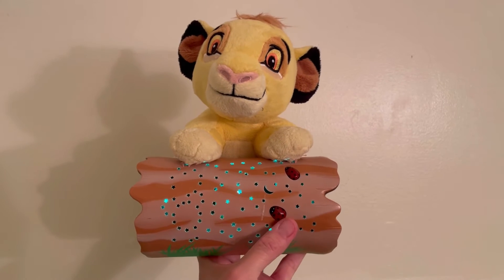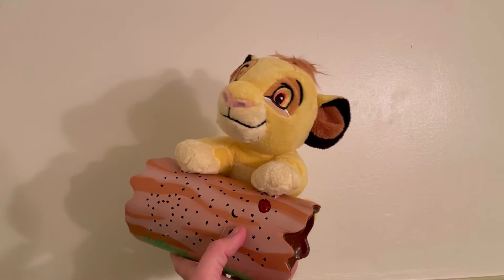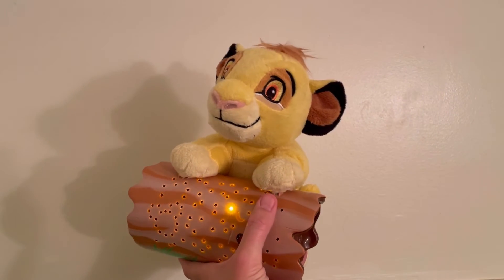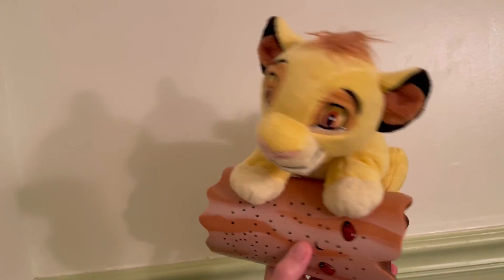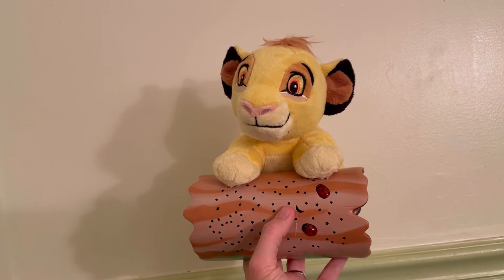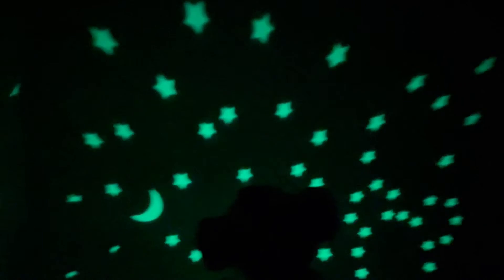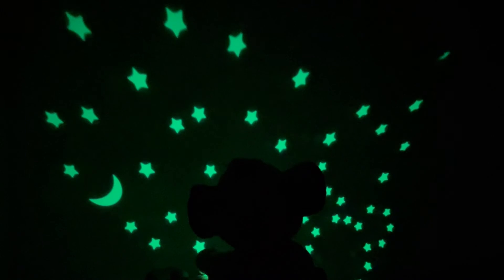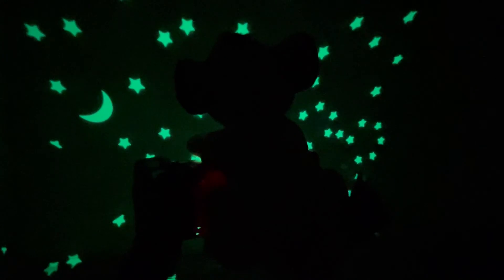Simba The Lion King Disney Baby Plush Nursery Starry Night Light by Cloud B How does it work?